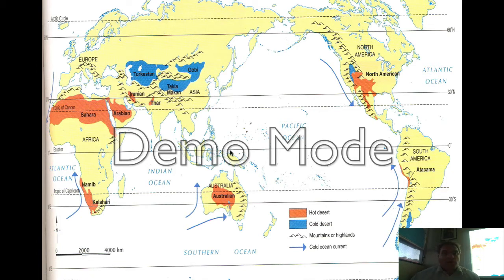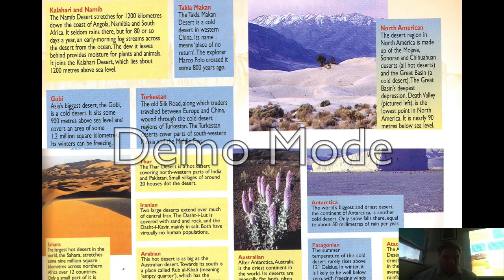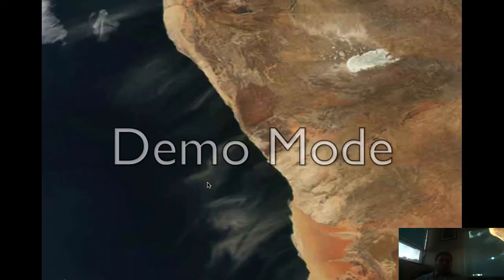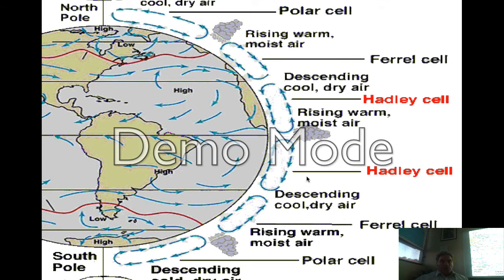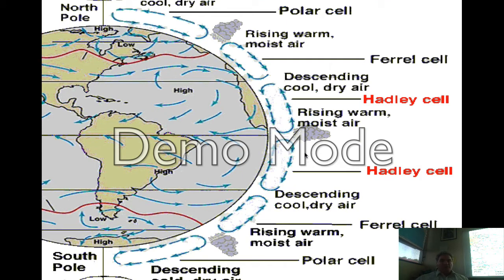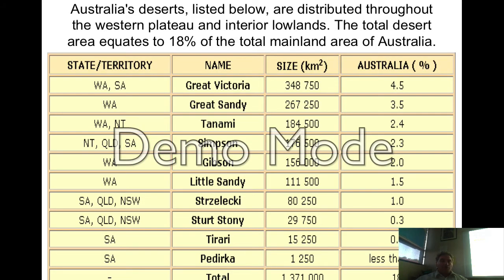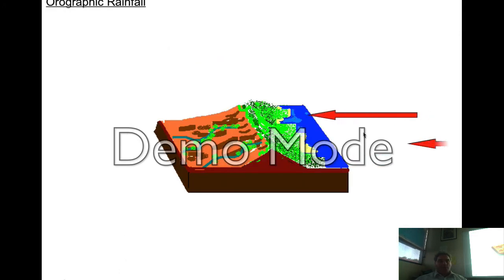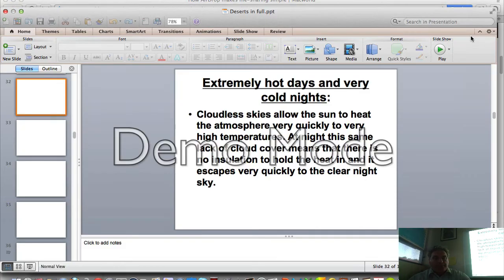Mr Langdale's lesson on Deserts( not Desserts!)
Desert video number1